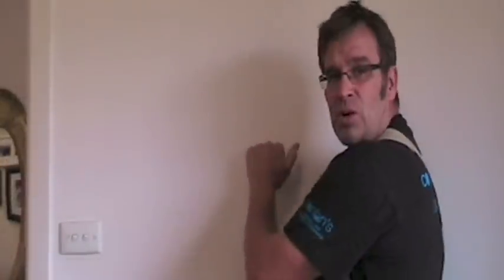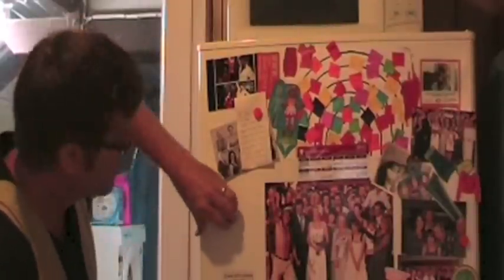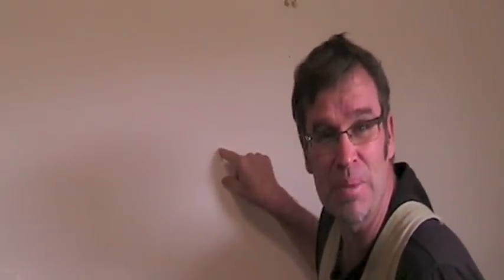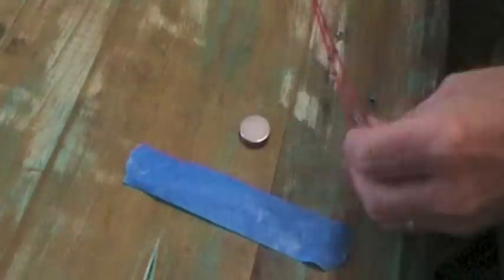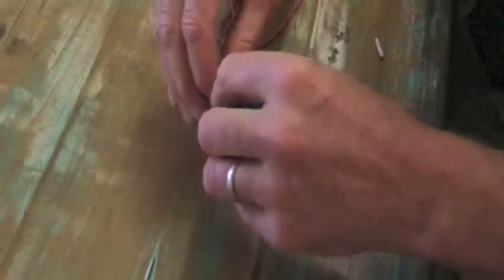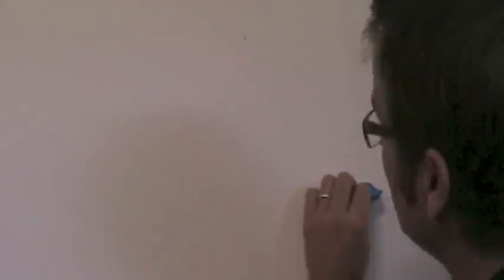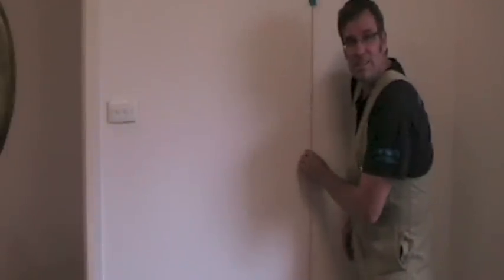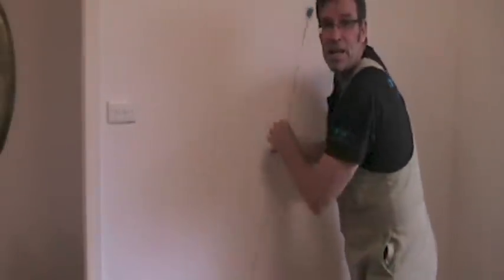How to Find a Wall Stud. THE ULTIMATE STUD FINDER!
Check out this Amazing Stud Finder! How to find a stud in the wall. How would you like to be able to find a stud in a plaster wall/drywall wall, easily and every time without an expensive stud finder? Let's look at how to find a wall stud using three conventional methods then l'll explain my foolproof method of how to find a stud in the wall without a stud finder. The best method l think, as described in the video is Method 1.

Mailing Address:
Mailing Address:

Sawtell,
NSW, 2452
Australia.

METHOD 1. THE MOST FOOLPROOF METHOD OUT THERE!!
Get yourself a magnet. That's it!! Drywall is attached to studs using metal fasteners. The magnet picks up on these metal fasteners giving you the exact position of the stud!! Now that is amazing!
The best magnets to use are called 'Rare Earth Magnets, otherwise known as Neodymium Magnets'. You can find these in old computer hard drives that you see on peoples nature strips waiting to be picked up on hard rubbish day or you can get yourself one from any electrical supplies store for around ten to 20 dollars depending on the strength and quality.  The one that l have is about 25mm (one inch) in diameter and about 4mm (a bit over one-eighth of an inch) thick.

Method 2:
Knock on the wall with your hand in a number of spots until the hollow sound becomes solid. Where the sound is solid there is probably a stub or a least a solid object. This method isn't bad but there is a definite room for error, as you can't exactly pinpoint the stud. You get the general area but it's a bit hit and miss and at other times it can be hard trying to differentiate the difference between a hollow and a solid sound. It is free though so that's good!

Method 3:
You can use a store-bought stud finder. Once again these are notoriously unreliable unless you buy a very expensive model.

Method 4:
Look on your wall for a powerpoint (outlet box). The bracket that holds the powerpoint (outlet box) in place is attached to the side of a stud. What you need to do is remove the powerpoint and have a look inside the hole to find out what side the stud is. From there you can measure the stud intervals which are usually 16 inches on centre (on centre means from the middle of one stud to the middle of the next stud) if you are in America or 450mm on centre for load-bearing walls and 600mm on centre for non-load bearing in countries like Australia. Obviously, these measurements can change from country to country depending on the Building Code for that Country or State but those measurements l gave are a pretty good indication.

So there you have it. Get yourself a magnet and happy stud hunting.

BONUS TIP:
If you find yourself building or renovating your home from scratch, or removed some plasterboard to do some work,  take a photo of the stud wall prior to the drywall or plasterboard going up. This will let you know where the studs are at a later date when you need to find one.